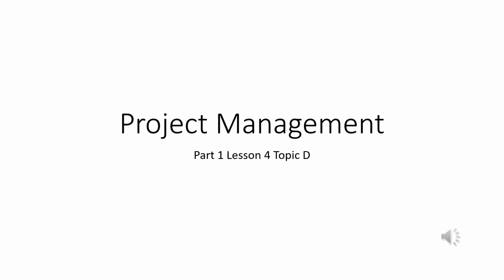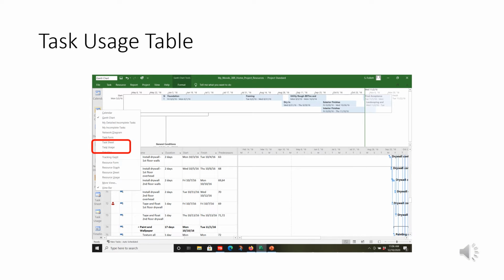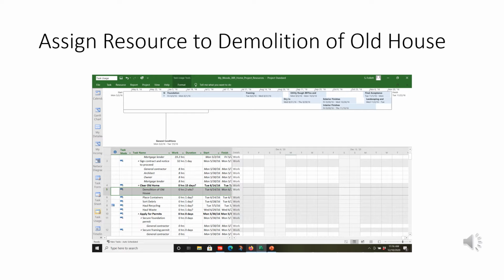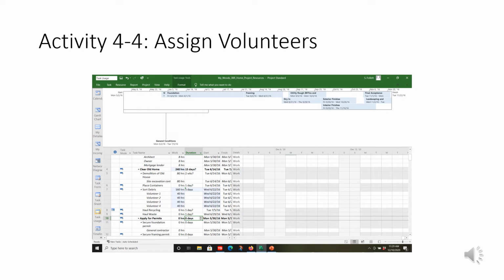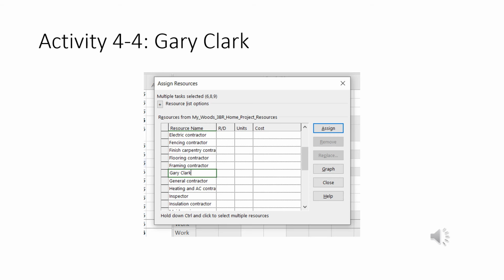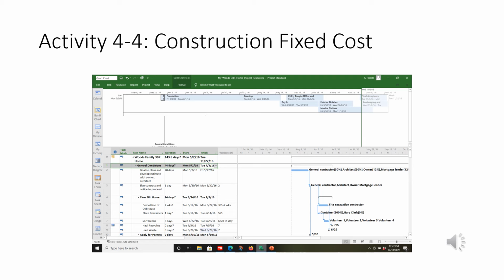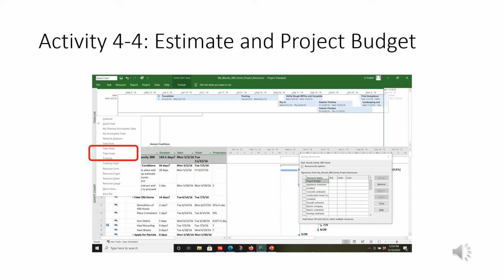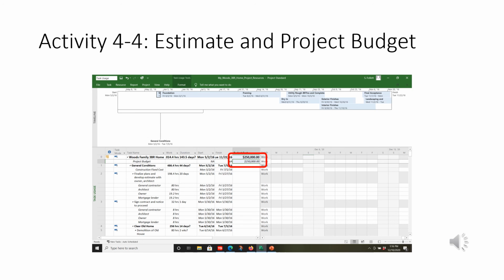Project Management Part 1 Lesson 4 Topic D